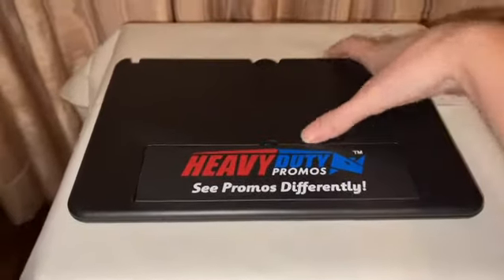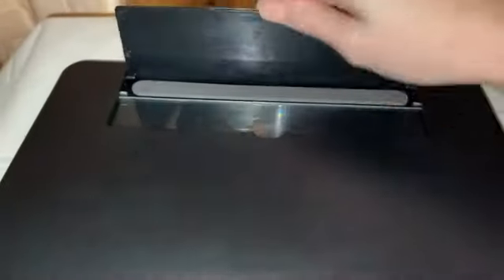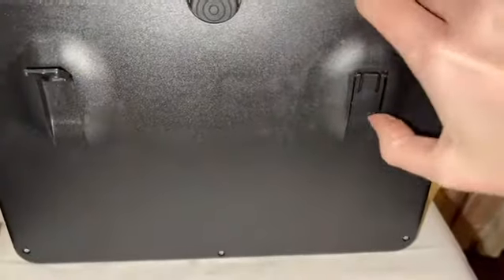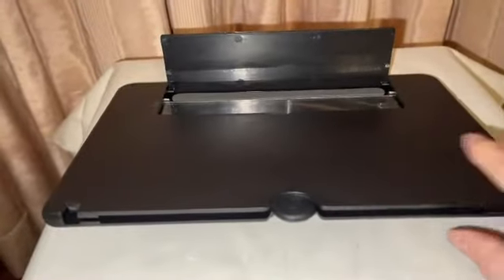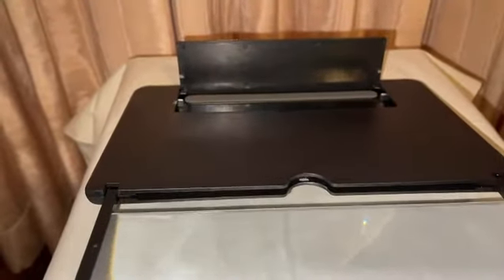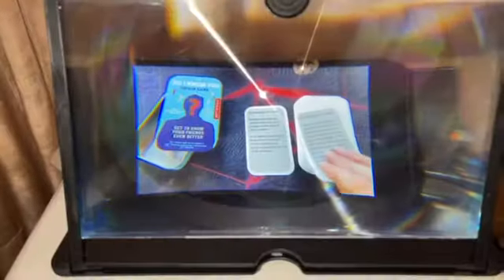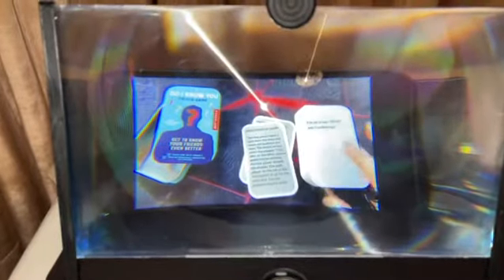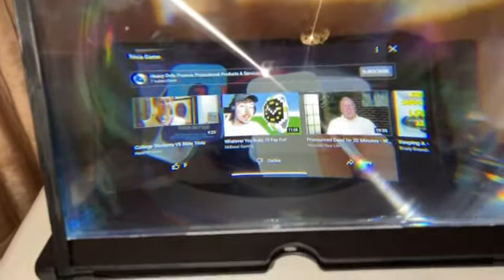Magnify your life!